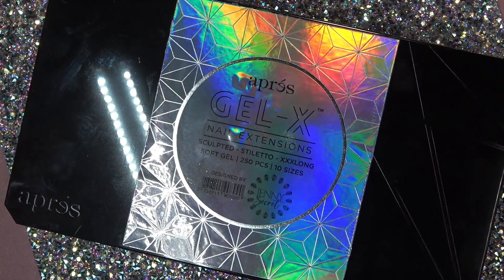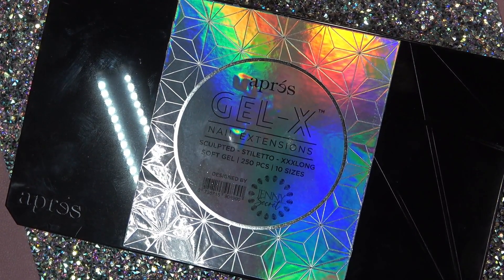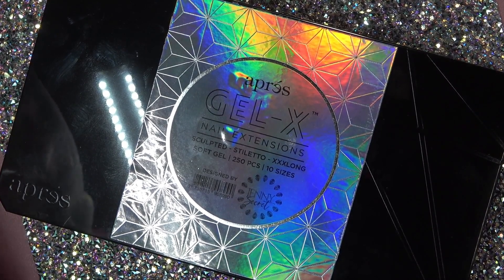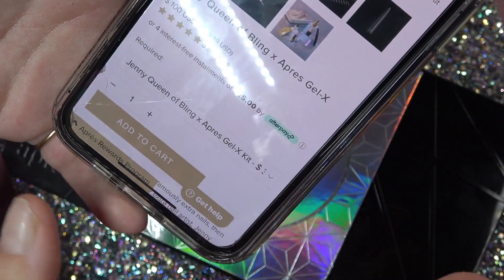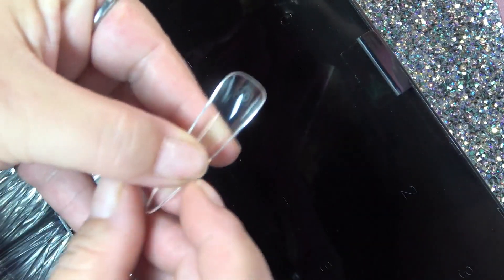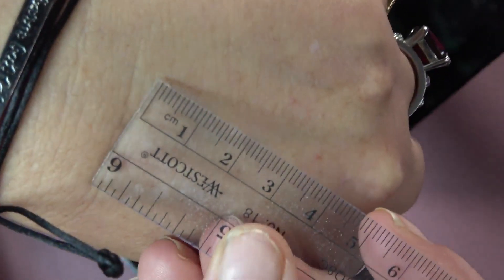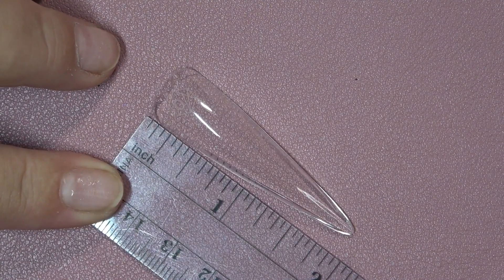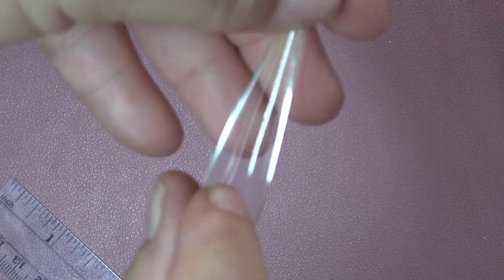youtube video #-L6_AgjFlU0